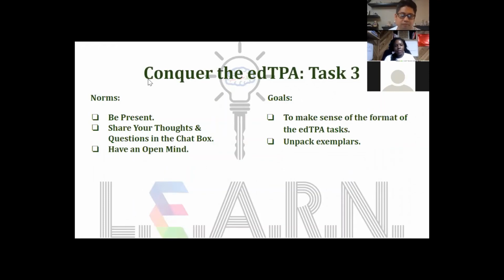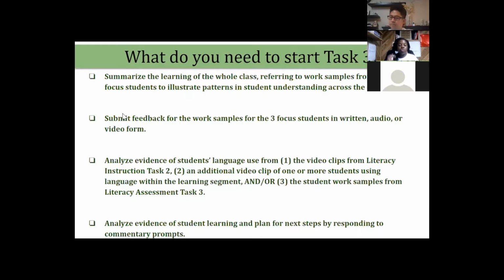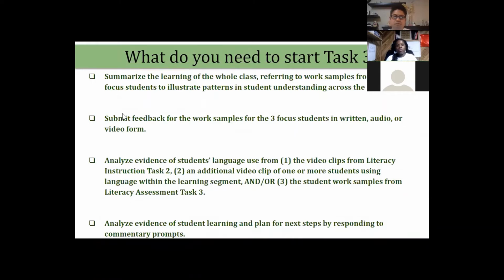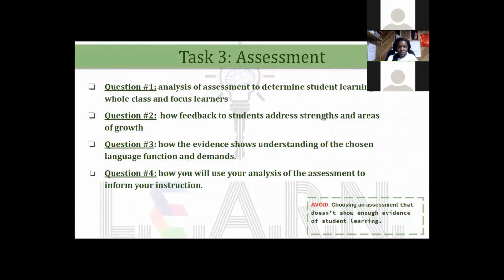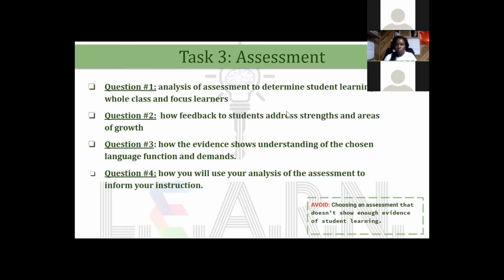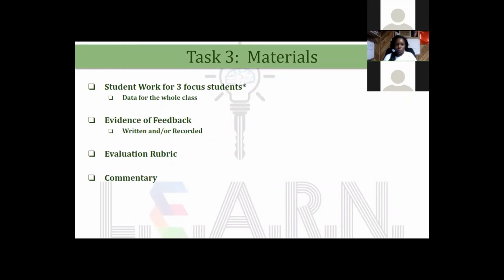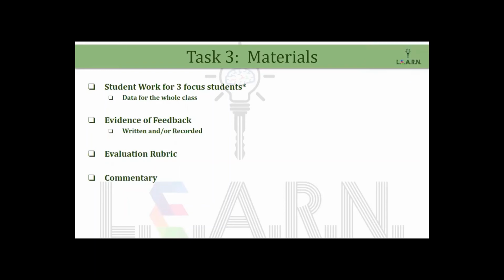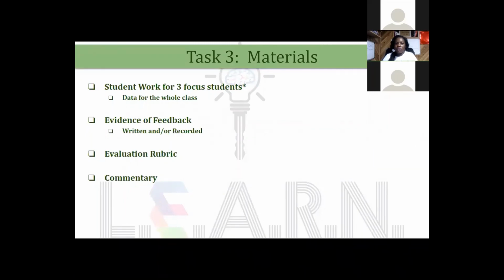Conquer the edTPA - session 3/3 snapshot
"Conquer the edTPA"  is a 3 part workshop series facilitated by L.E.A.R.N Coaching & Consulting, LLC.